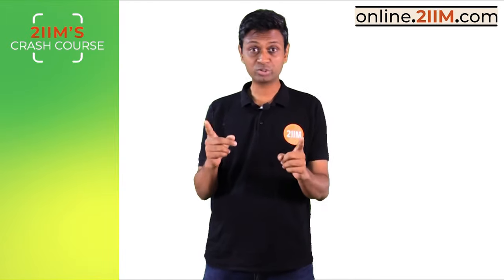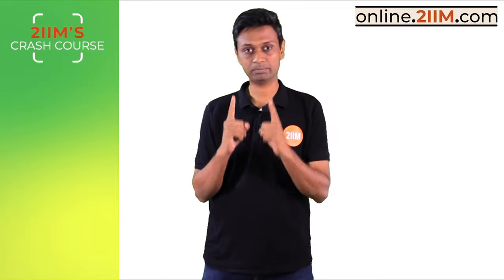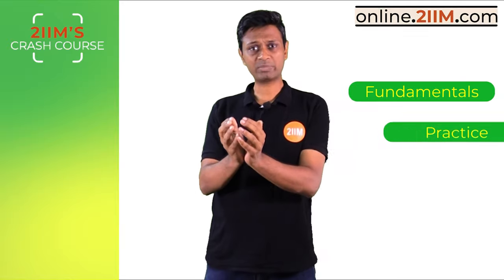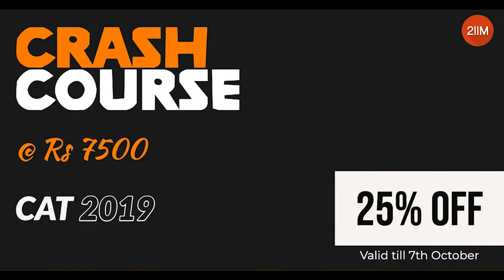2IIM's Crash Course - CAT 2019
2IIM's Crash Course - CAT 2019